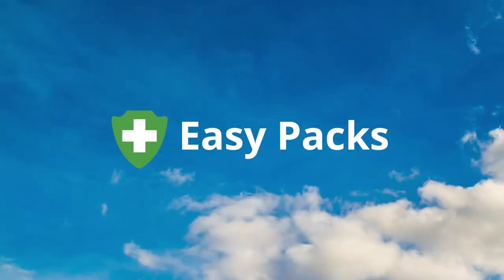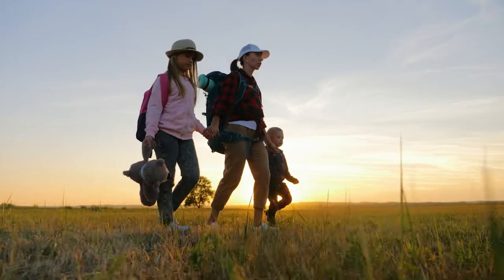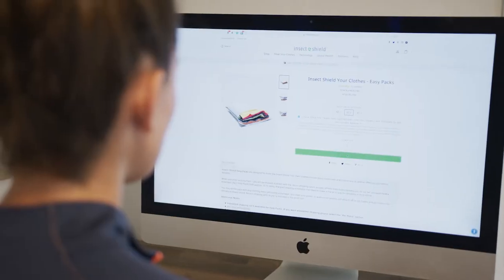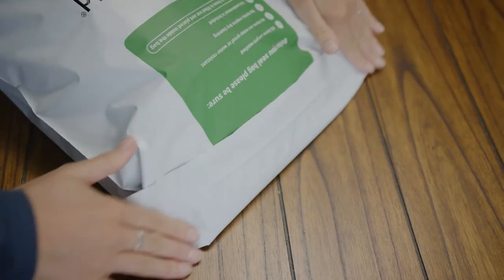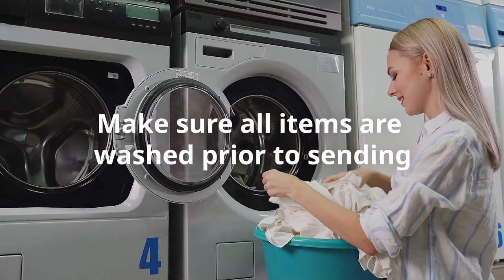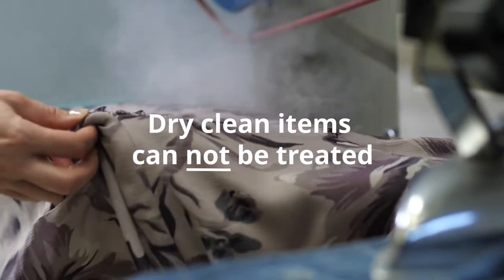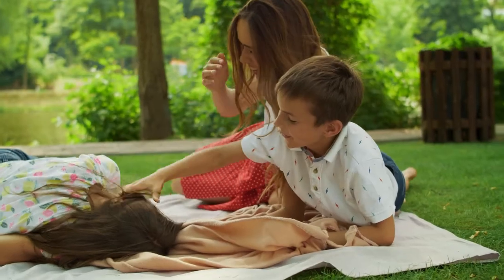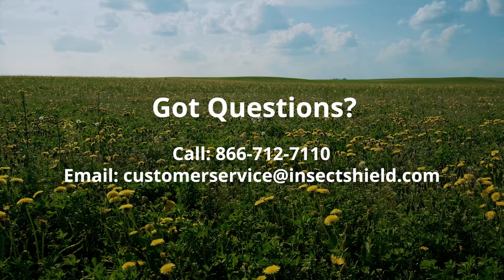Insect Shield Easy Packs | Insect repellent treatment for your clothes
Now you can get your own favorite clothing treated. Just like other Insect Shield apparel, the repellency added to your clothes is invisible, odorless, EPA-registered and lasts through 70 washings. And… we’ve made it even easier for you...

Insect Shield Easy Packs are designed to make the Insect Shield Your Own Clothes service more convenient and easy to use as well as offering cost-saving benefits.

When you order an Easy Pack 1 you will be shipped a packet with the return shipping labels already affixed. Pre-paid shipping eliminates the need to make a trip to or pay for shipping at Post Office. Each Easy Packs hold approximately 10-15 items.

You may fill the pack with any clothing items (excluding underwear, dry-clean only goods, or waterproof goods) and drop it off at any UPS location - for delivery to Insect Shield. Return shipping is included in the price too!

00:00 What Are Easy Packs?
00:08 Why Choose Easy Packs
00:25 How It Works
01:00 Dos & Don'ts
01:43 Contact Information

MB01GC8CPHZLWVN